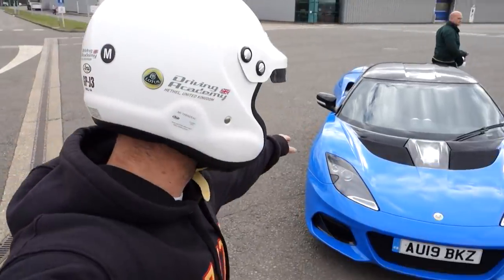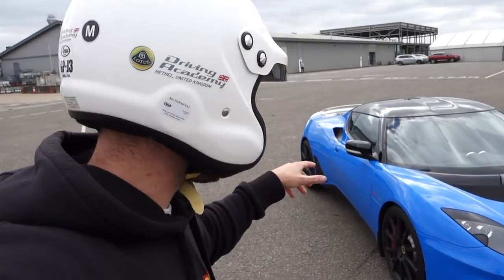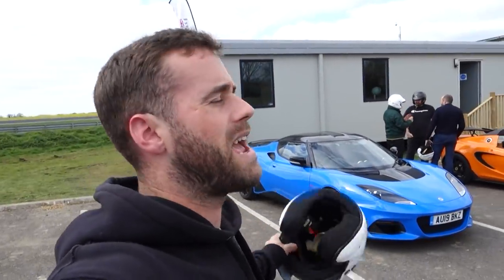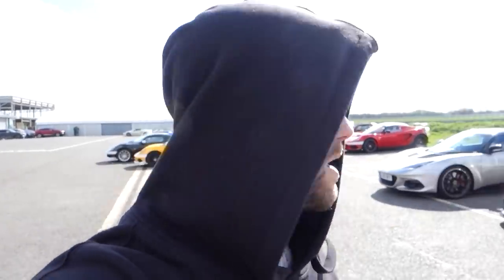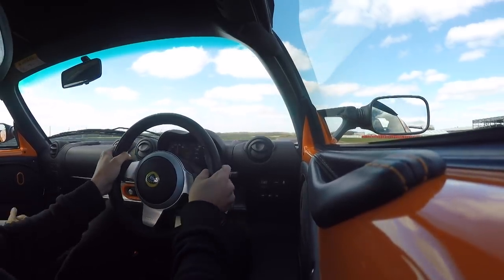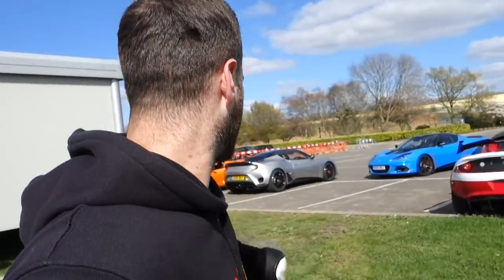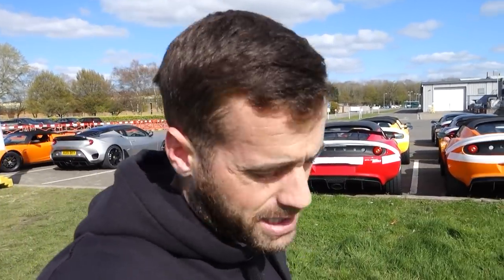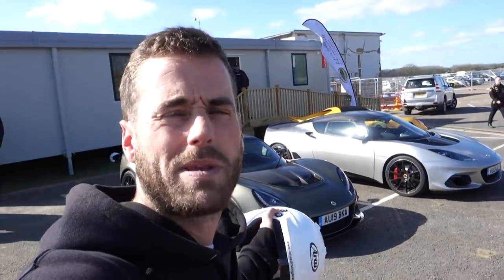TIME TO BUY A LOTUS - HERE’S WHY!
I visited Lotus at their Hethel facility for a day of fun, taking their Exige, Elise & Evora around their track facility.